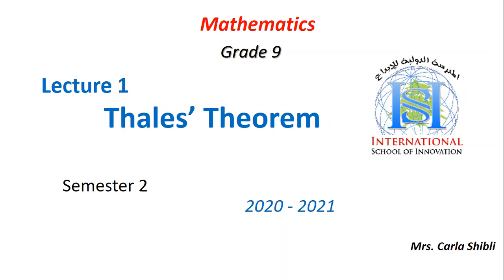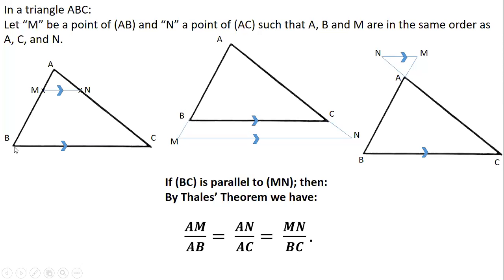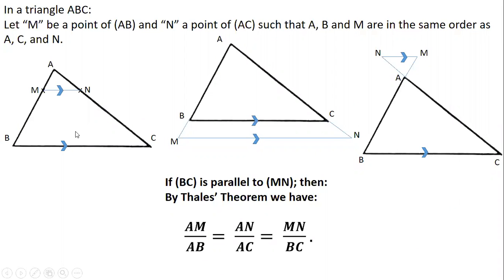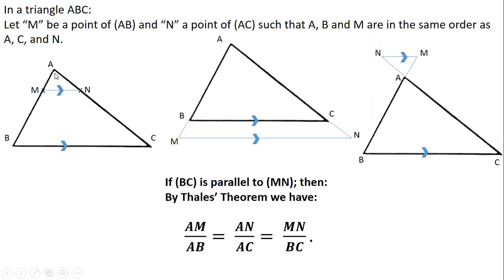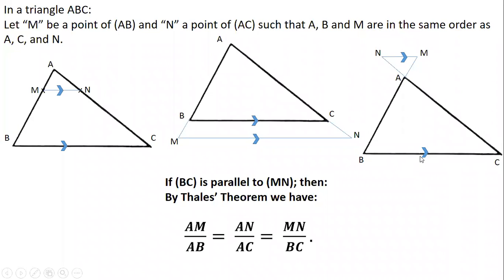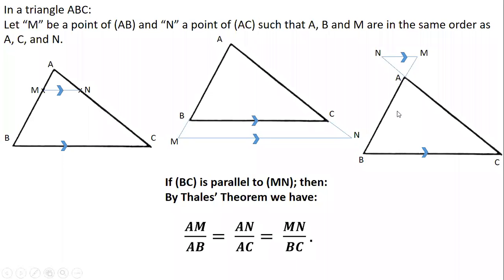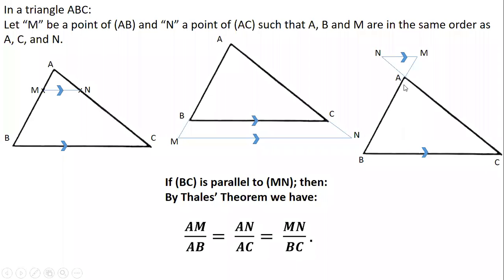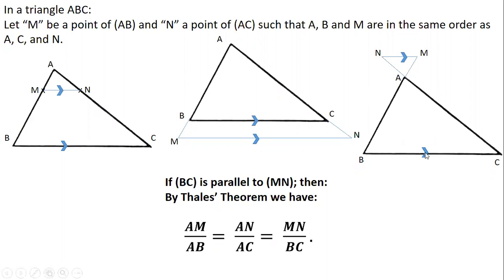g9 S2 zoom video L1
this is a zoom live session discussing thales' theorem